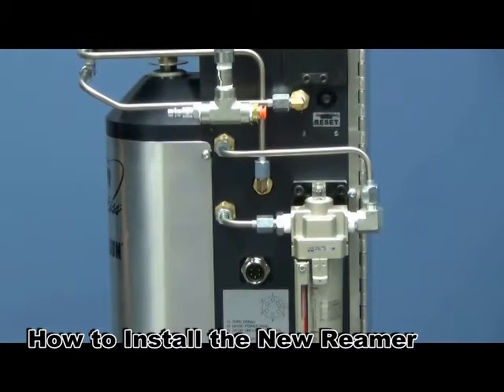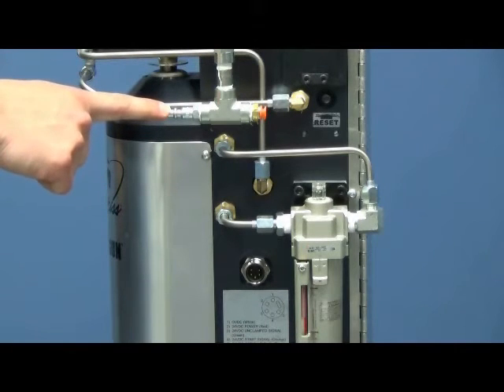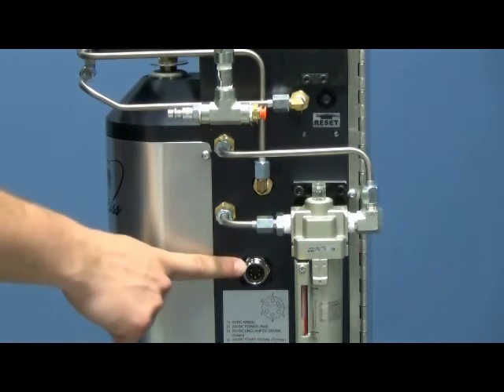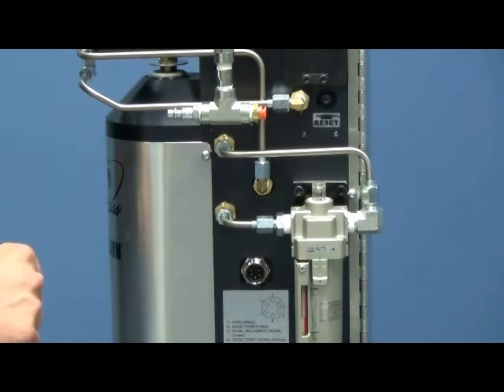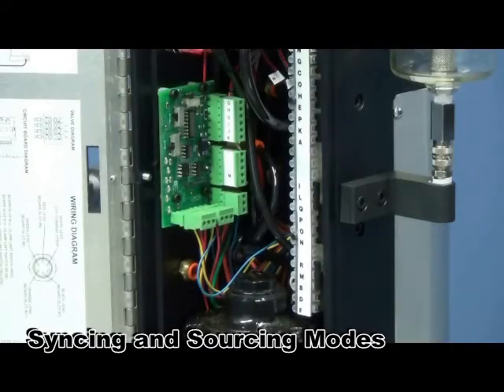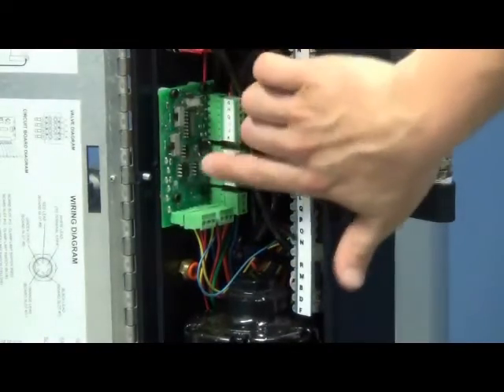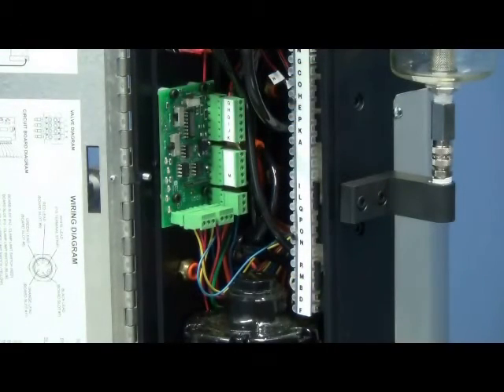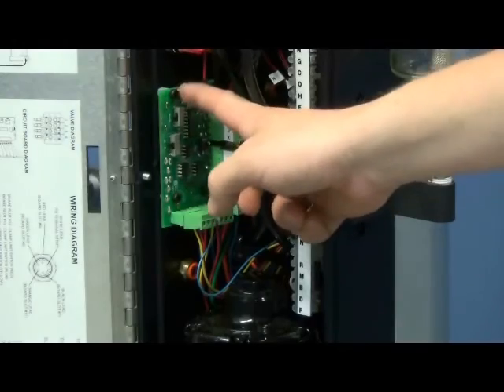Tregaskiss® TOUGH GUN® TT3 Reamer Installation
Check out this helpful video to learn more about how to install your Tregaskiss® TOUGH GUN® TT3 Reamer.

Start 0:00
Air supply 0:24
Power supply 0:33
Circuit board 0:44